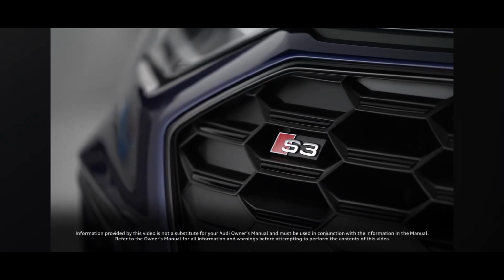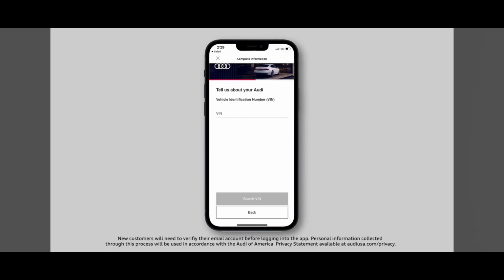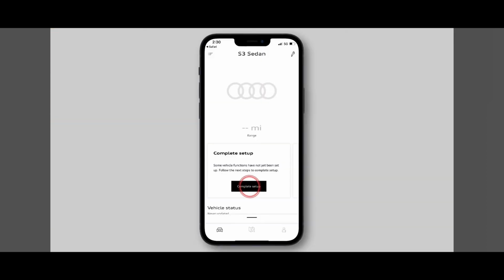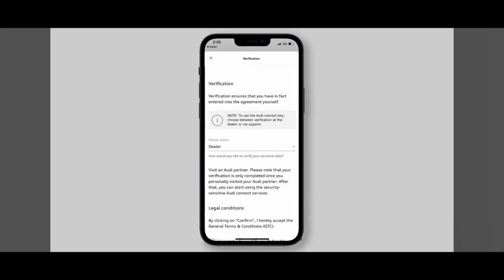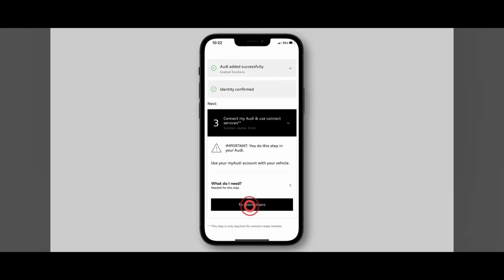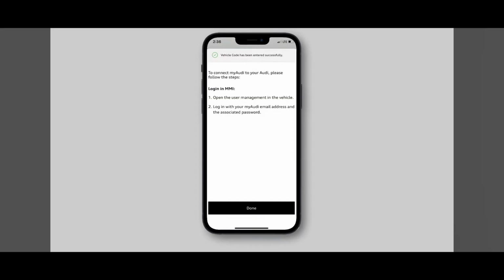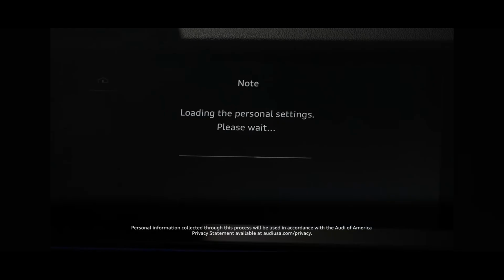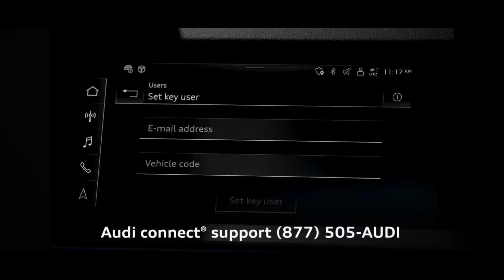Audi MMI User Profiles Explained | Save Every Setting Automatically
Learn how to create, manage, and switch Audi MMI User Profiles so your seat position, mirrors, climate control, navigation preferences, and personalized settings are saved automatically. This complete step-by-step guide explains everything you need to know to get the most from your Audi MMI system and avoid losing your favorite settings.
Whether you drive an Audi A3, A4, A5, A6, A7, A8, Q3, Q5, Q7, Q8, e-tron or another MMI-equipped model, this tutorial will help you personalize your driving experience in minutes.